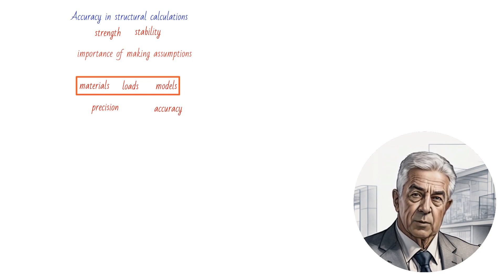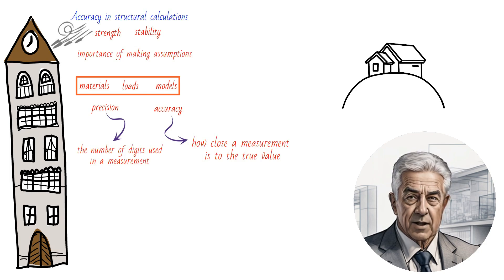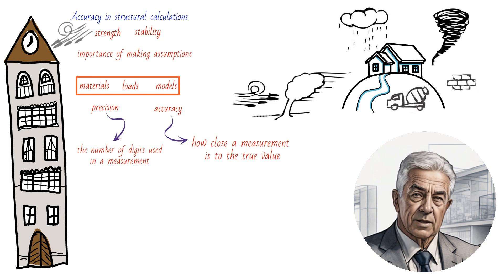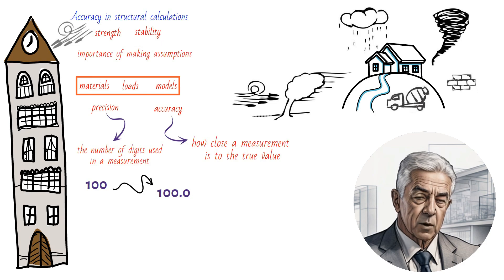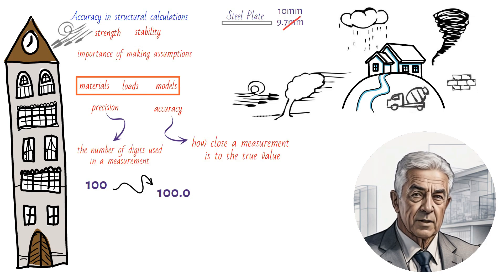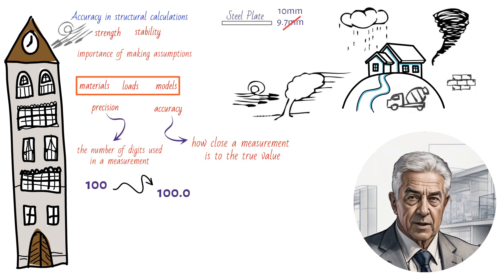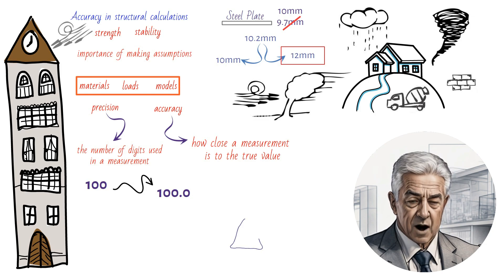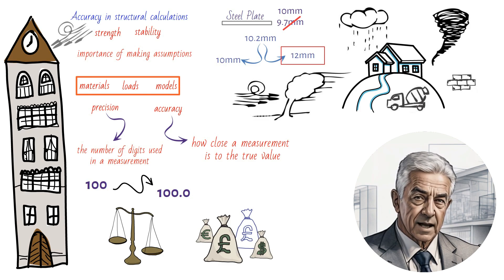Designing for Safety | The Role of Assumptions, Accuracy, and Precision in Structural Calculations.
In this video, we discuss the importance of accuracy in structural calculations. Structural calculations are used to determine the strength & stability of a structure & are an essential part of the design process. We will cover the impact of making assumptions about loads, materials, and models on the precision and accuracy of calculations. It is important to note that precision refers to the number of digits used in a measurement, while accuracy refers to how close a measurement is to the true value. We also discuss the concept of significant figures & how they are used in determining precision. Additionally, we discuss the importance of rounding off to standard sizes to ensure compliance with industry standards & safety for the structure & its users. This video is an introduction to the topic & aims to provide a basic understanding of the importance of accuracy in structural calculations.

Don't forget to show your support with a coffee